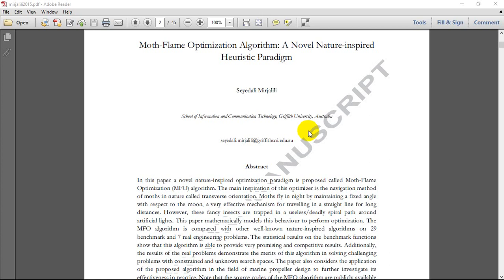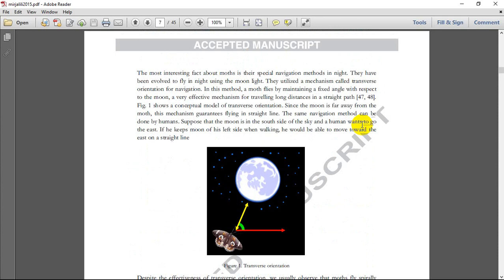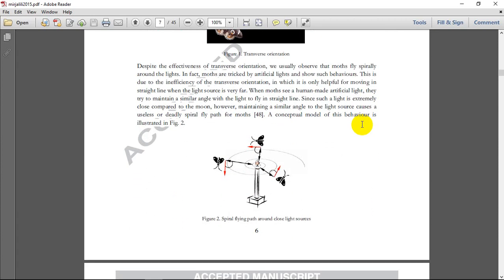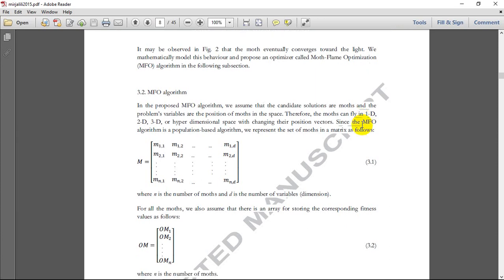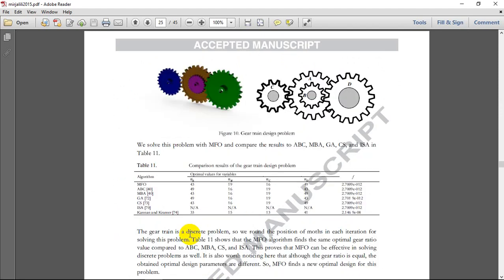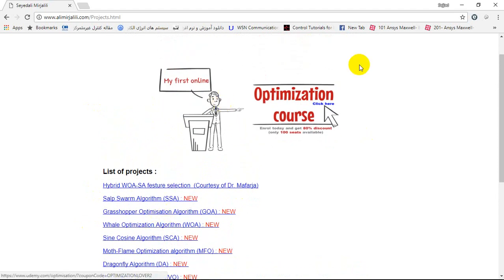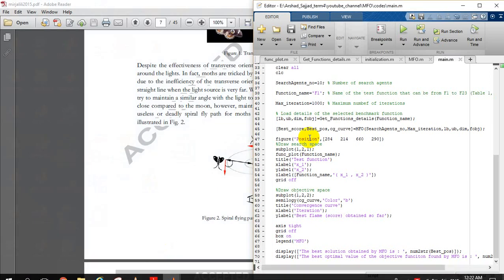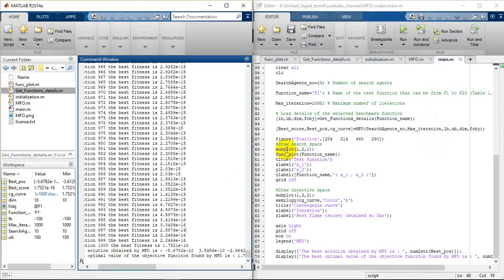Moth Flame Optimization (MFO) algorithm MATLAB code explanation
Dear followers,
thanks for your subscription. This brief video is a MATLAB code explanation of Moth Flame Optimization (MFO) algorithm. Hope it helps you for better understanding.

Best wishes,
M4S team